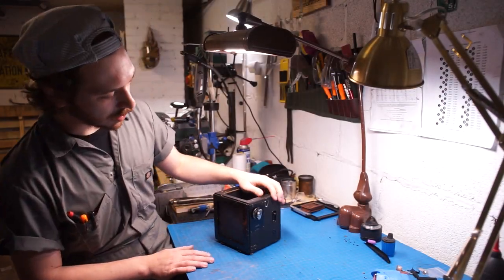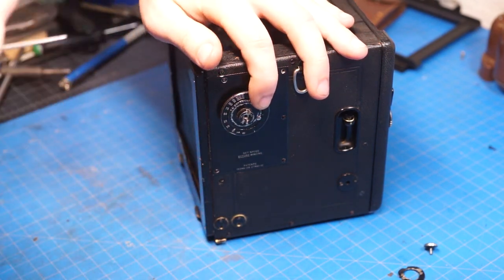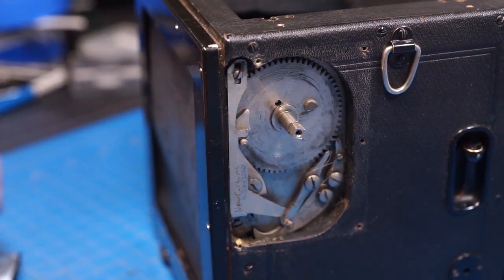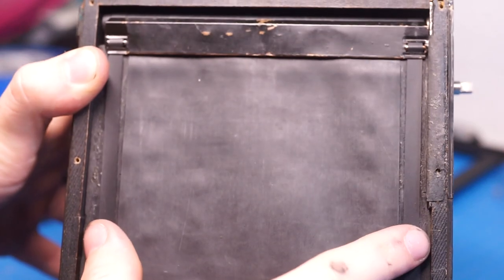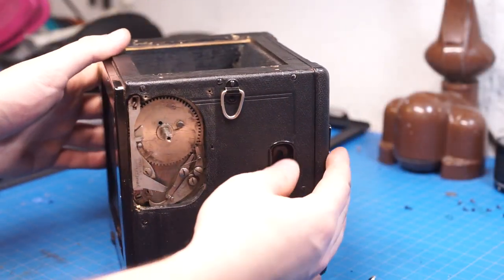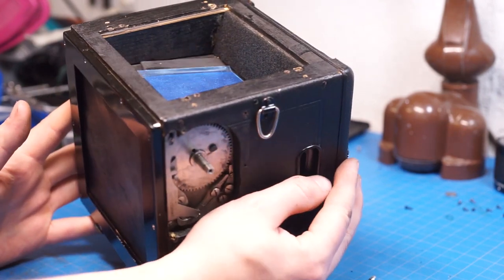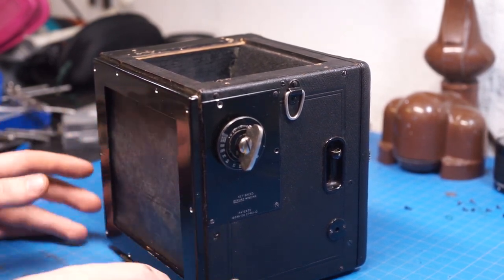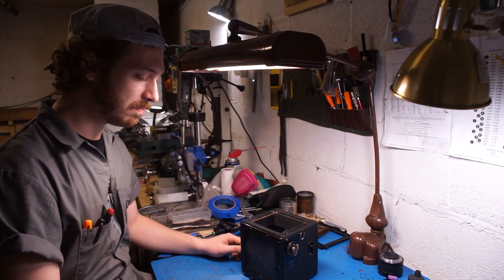Houghton Ensign Reflex - Demonstration of Large Format Shutter - GraflexParts.com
Demonstration and mild disassembly of Houghton Ensign Reflex shutter.

Since I recently had this somewhat uncommon shutter in my shop, I decided it would be a great chance to document the function, quirks, and limitations of their peculiar design.
Made by Houghton from roughly 1908 through the 1930's in England, the Ensign Reflex tends to remain on a fringe of existence in the camera world. At this point in their lives most of these cameras have succumb to time and their shutters are decomposed. You can certainly still get your hands on similar models with enough hunting, but it is quite rare to find one in perfectly functional condition. Obviously this one only works because it received a new set of curtains.

The mechanical timing of these cameras does leave a lot of be desired, since aperture adjustment is largely decided by the friction element of this camera- everything needs to be just right in order for it to work. This camera in particular received a little bit a re-indexing of the shutter selection 'disc', I precision drilled a few extra holes in the dial for the detent screw to sit in a spot beyond the listed 1/1000 and spanning the gap in between a few other listed speeds. Effectively this is a band-aid fix, allowing the shutter to index a slightly smaller aperture than what the original mechanism allows for.

The designers behind this camera certainly didn't have access to digital shutter testers and high-speed video in order to watch the cameras true behavior. Because of modern resources, we are able to scrutinize this camera system probably more than ever intended and draw some interesting conclusions about how it compares to other cameras that existed in the same market.

I hope you enjoy the video, please let me know if you have any questions or curiosities.